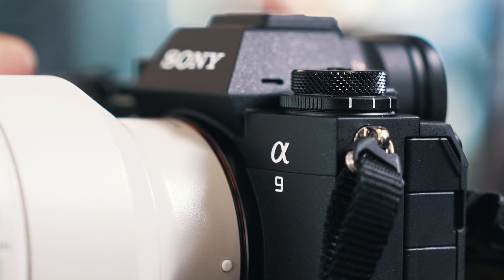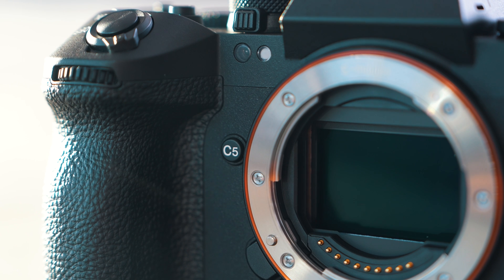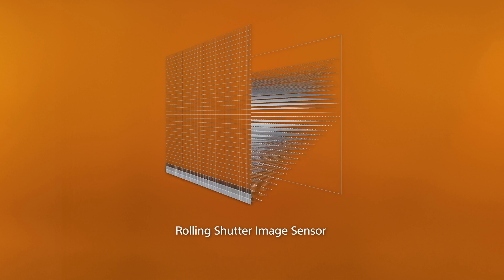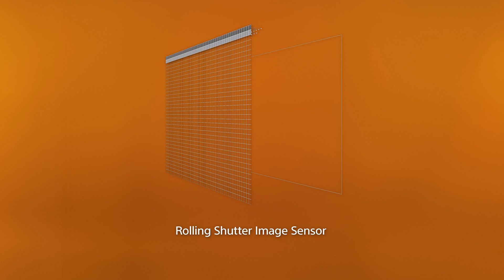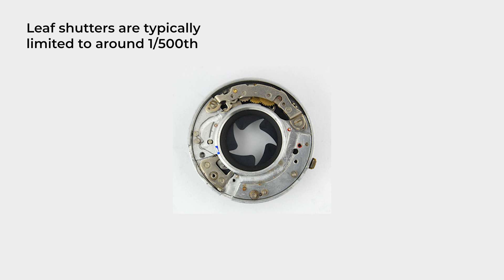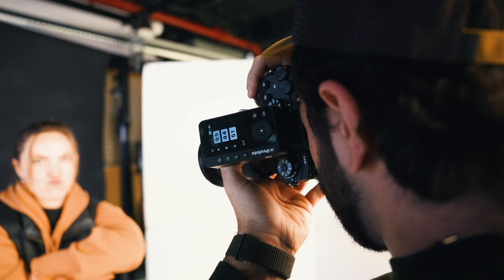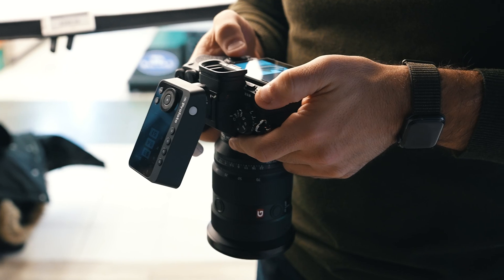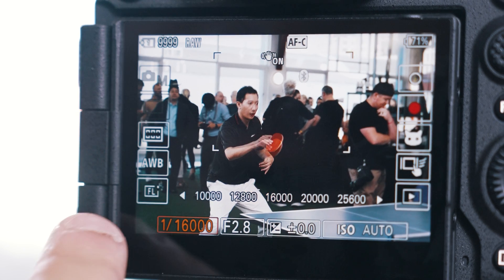Flash Sync at Any Shutter Speed with the a9 III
The Sony a9III makes it possible to sync your flash at any shutter speed (even up to 1/80000 of a second)! Matt discusses how the a9III's global shutter allow you to freeze the action.

Gear used
- Sony a9 III Mirrorless Camera
- Sony FE 24-70mm f/2.8 GM II

0:00 Intro
0:11 Rolling vs. Global Shutter
1:26 What do you think?